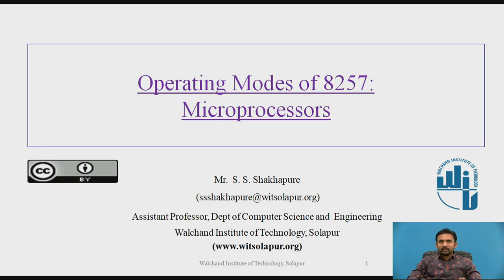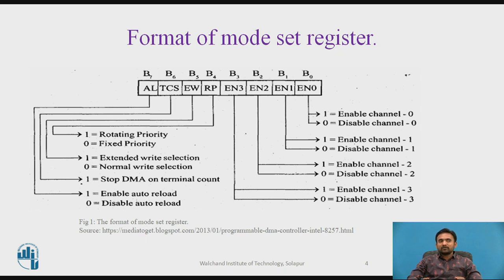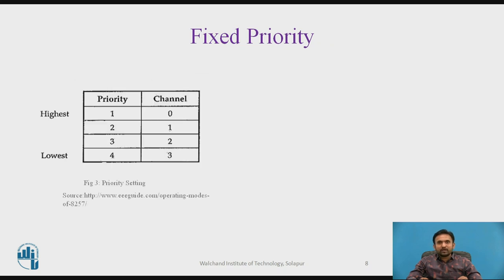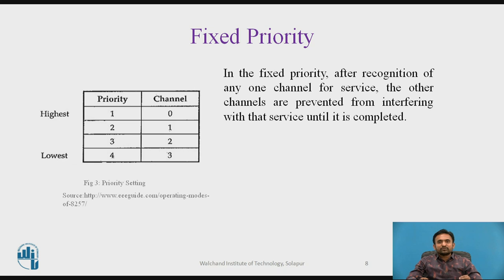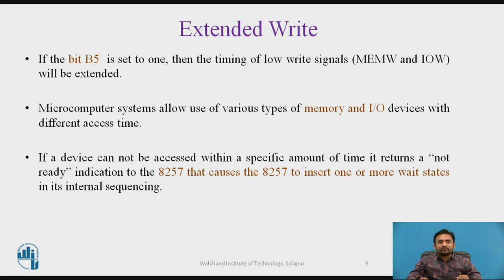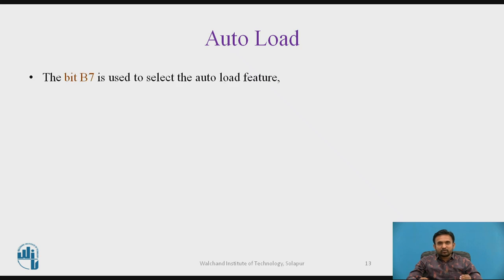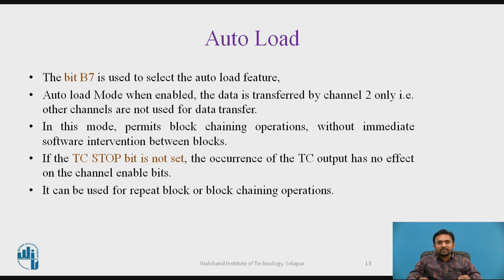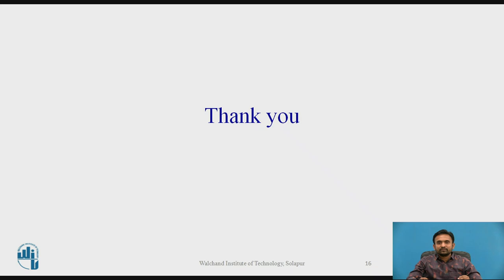Operating modes of 8257